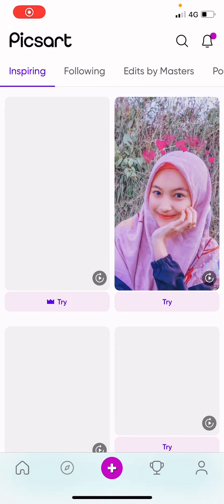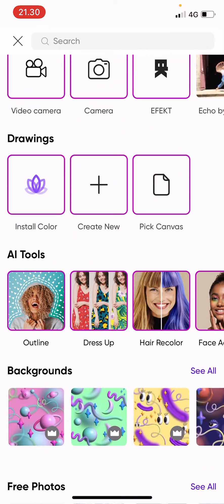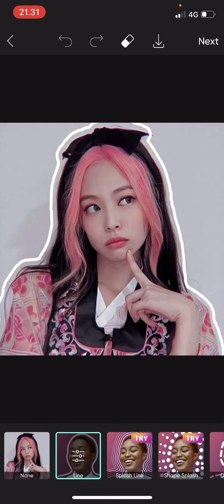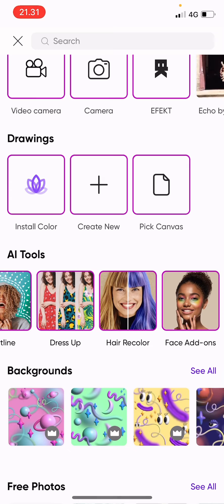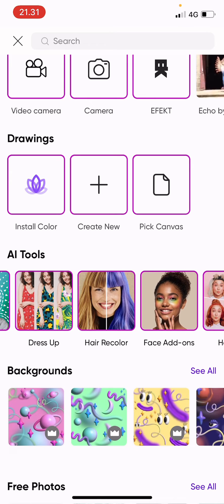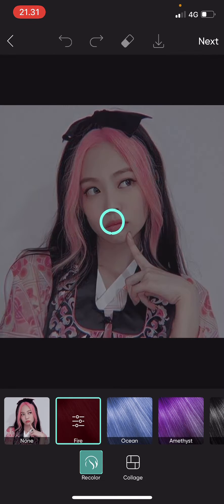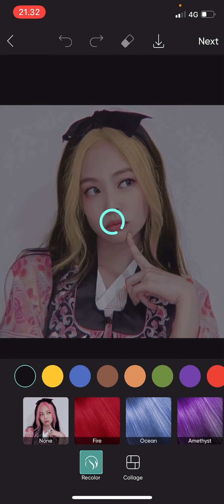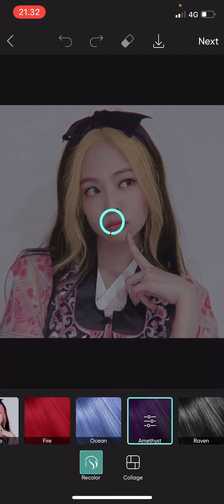How To Use Ai Tools In Picsart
Want to use Ai tools in Picsart? Here's how you can do that.